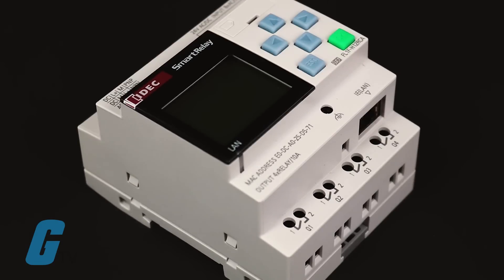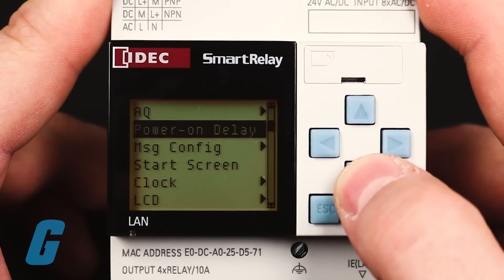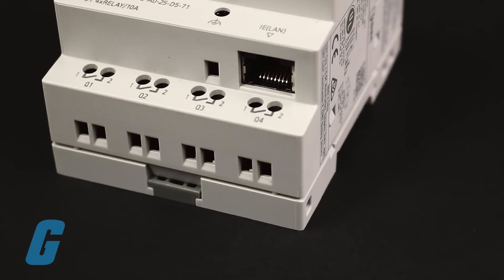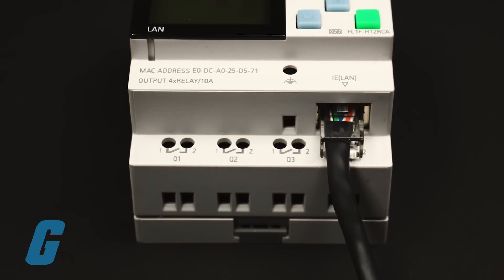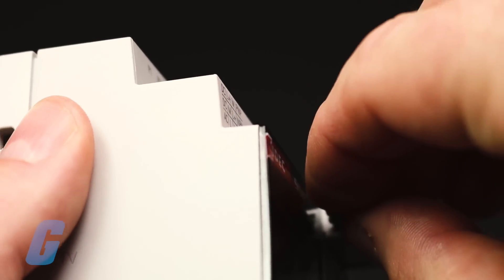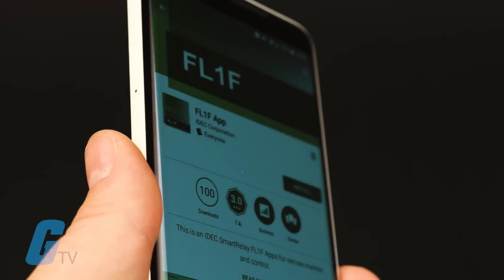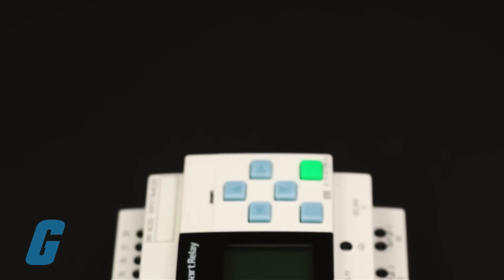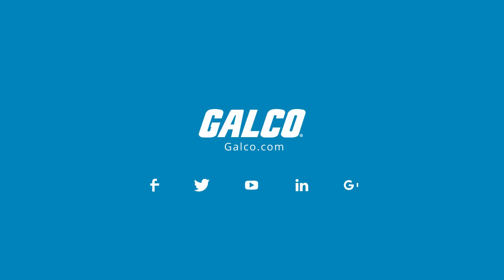Idec's FL1F SmartRelay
IDEC’s FL1F SmartRelay represents a substantial upgrade over their previous FL1E models, including completely new hardware, such as a new CPU base module, digital and analog I/O expansion modules, and a text display panel.

The new FL1F SmartRelay CPU base module comes standard with an embedded RJ45 Ethernet port. Applications can remotely monitor, download, and upload data using this port. This also means that a special cable is no longer required for programming. You can now monitor and control the SmartRelay through any web browser thanks to its expanded networking functionality.